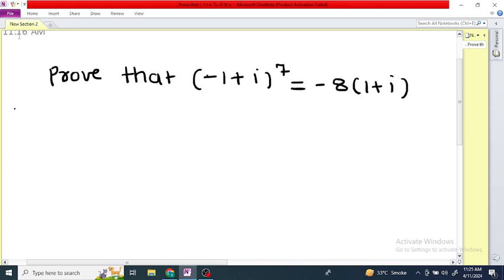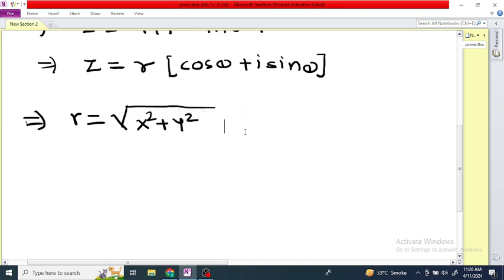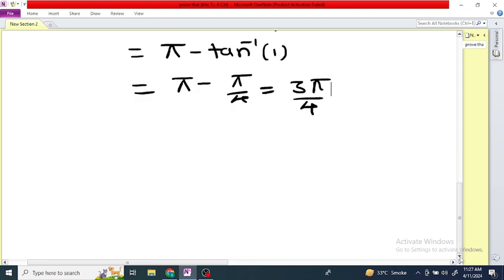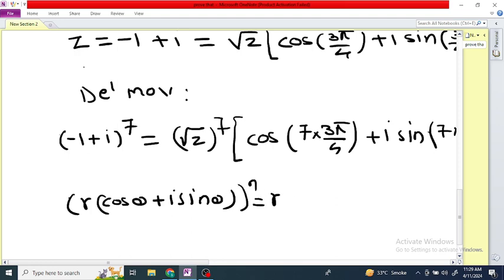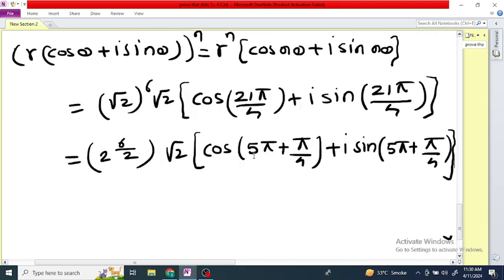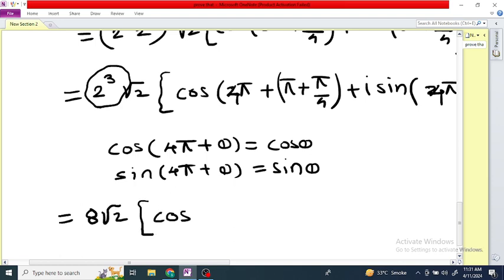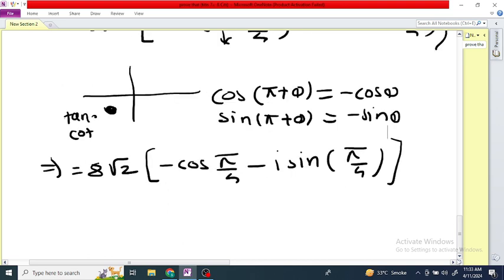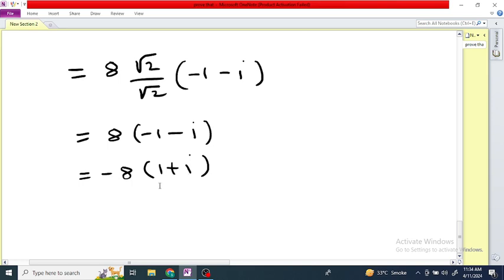Complex number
Show that (-1+i)^7=-8(1+i)